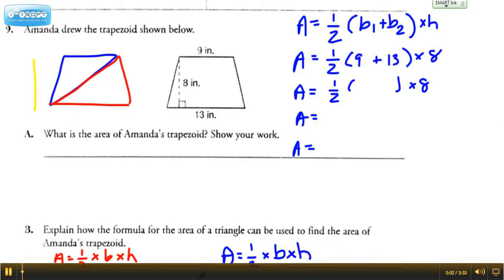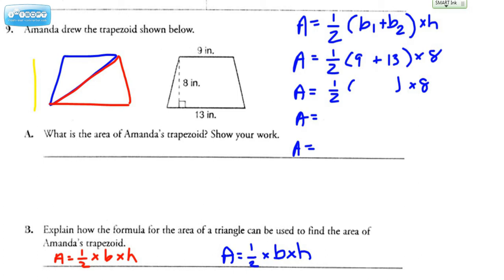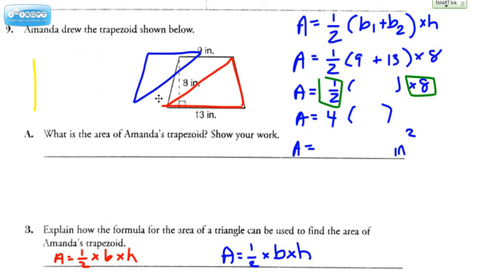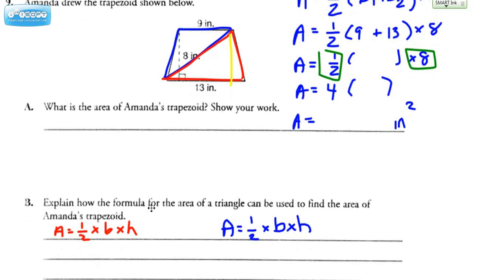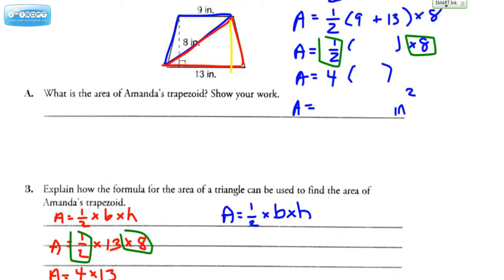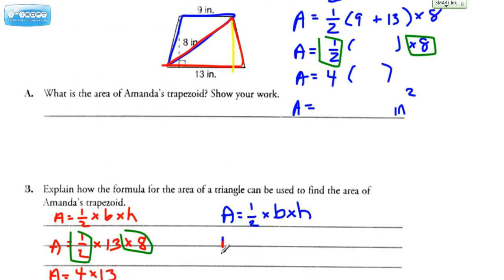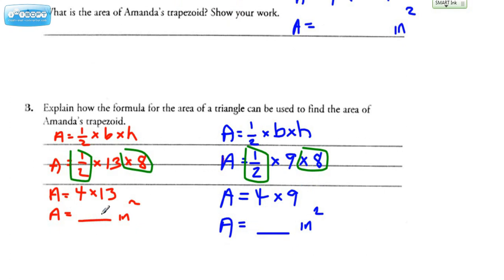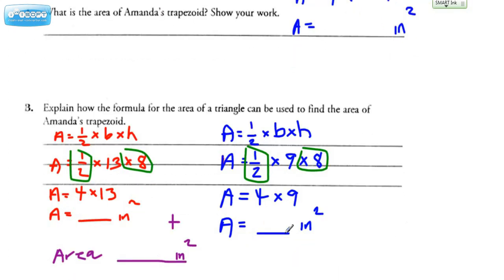Area of a Trapezoid L25 #9 A and B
Find the Area of a Trapezoid using two methods